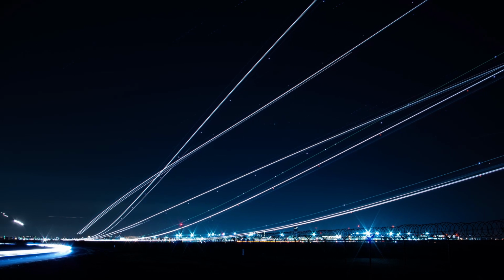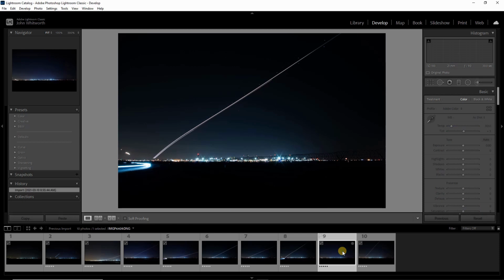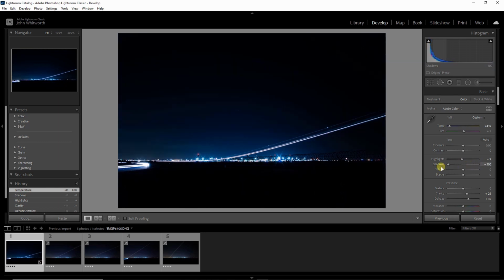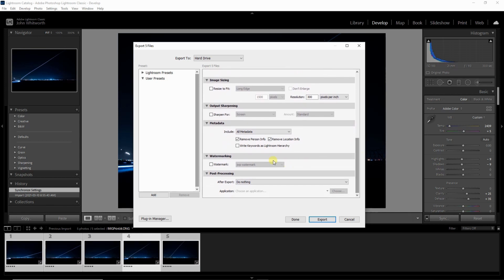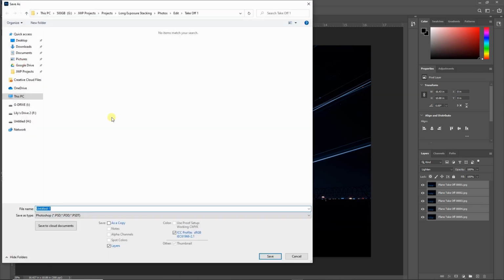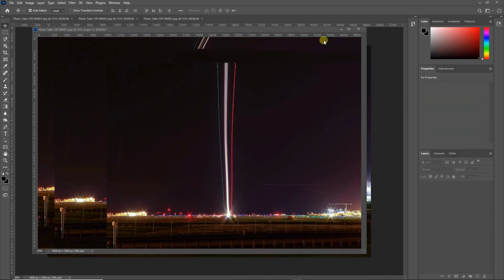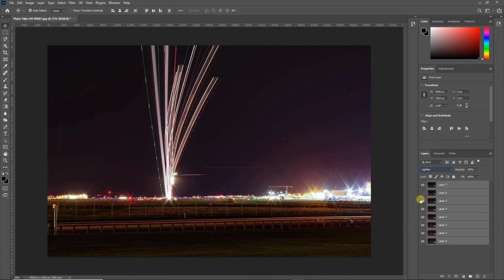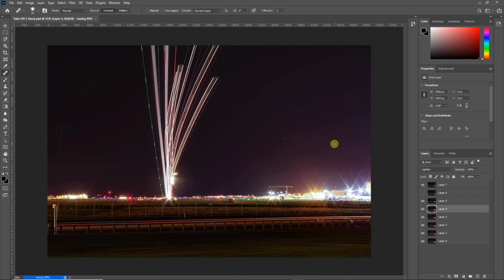How To Stack Long Exposure Photos using Photoshop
In this video tutorial I go over how to stack your long exposure photos using Adobe Photoshop, as well as show you how to do some basic edits to your long exposure photos using Adobe Lightroom.
If you want to skip past the editing portion of the video and get right to the photo stacking part, skip ahead to the 8:38 mark.

If you're interested in my work, check out my Etsy Shop, where I have lots of skate and bike related prints for sale:

Gear used in this video:
Manfrotto Element Tripod
Pentax Wireless Remote
Pentax K-3 MKii
Pentax DA 18-55 WR
Energizer Headlamp